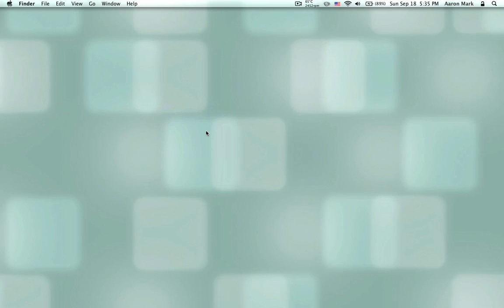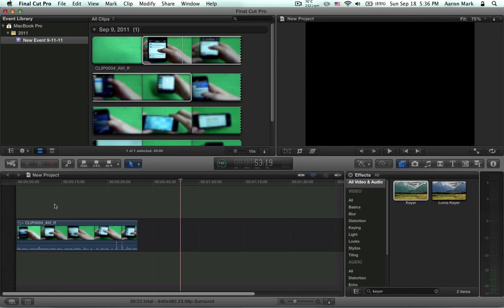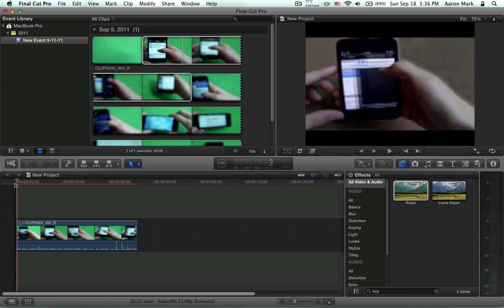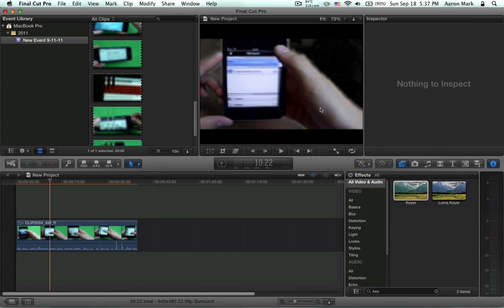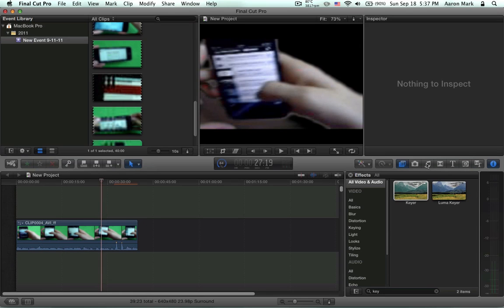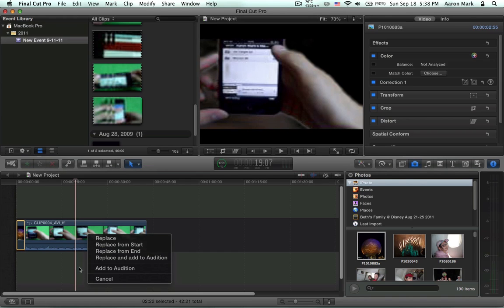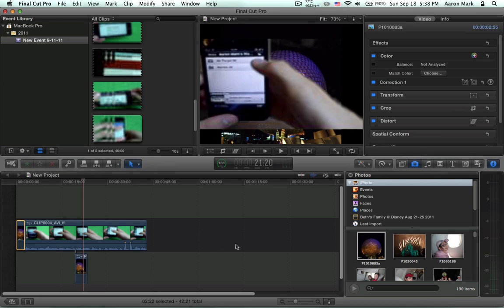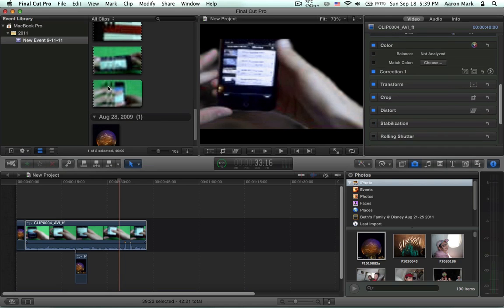How To Green Screen In Final Cut Pro X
4. I know this may seem extremely arrogant, but I really need subscribers to keep my channel going. Thanks for understating!